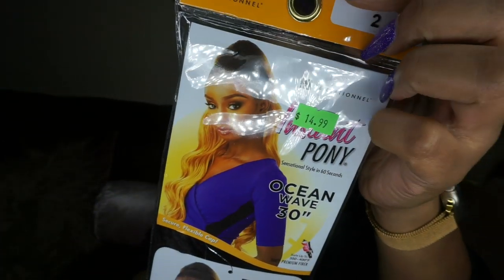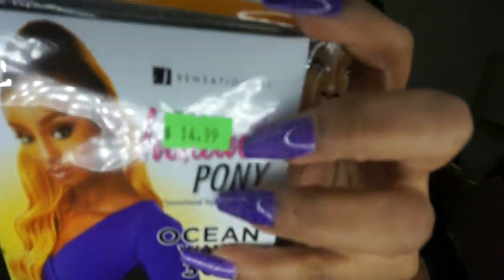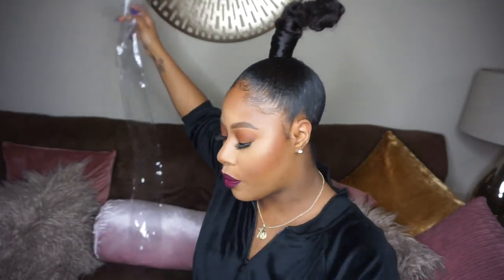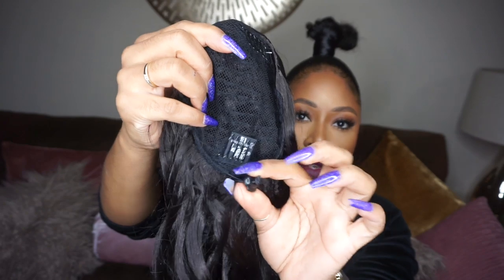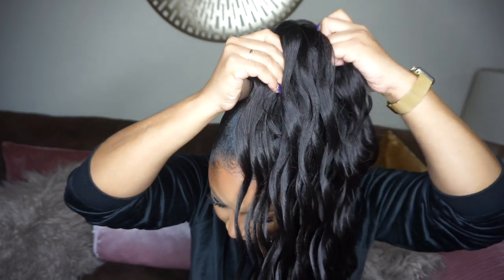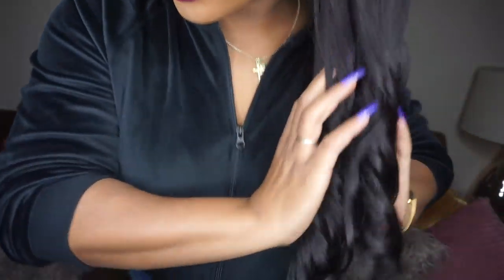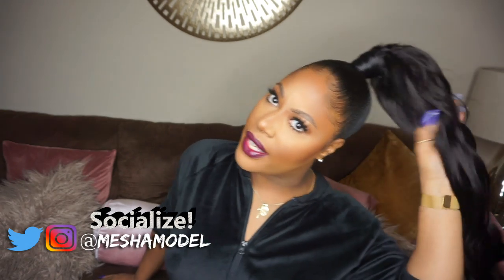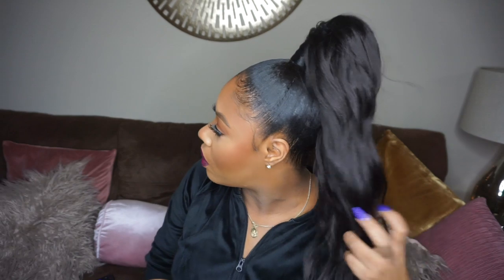Ocean Wave Genie High 30 inch Ponytail